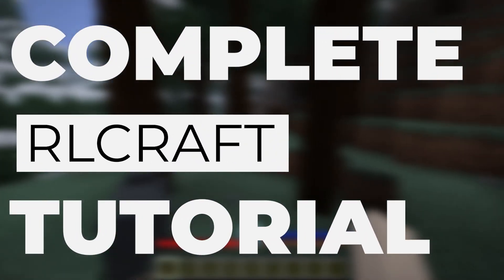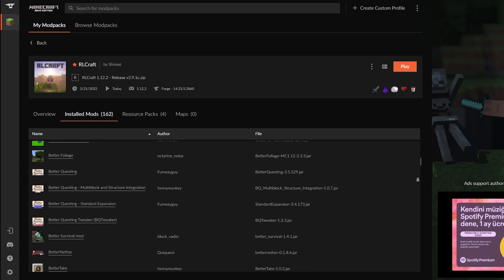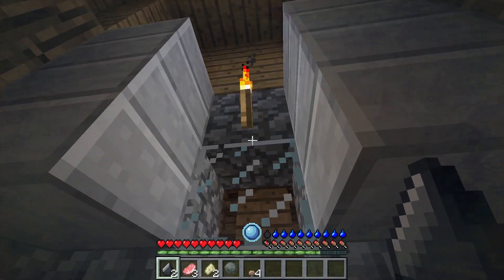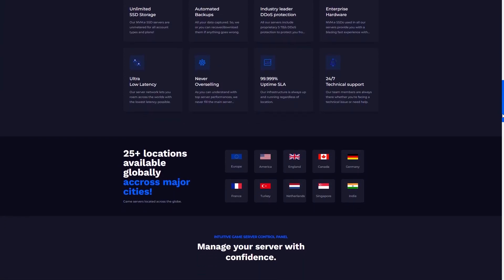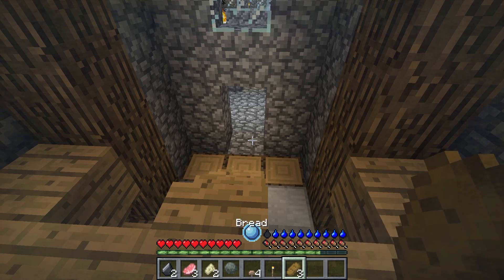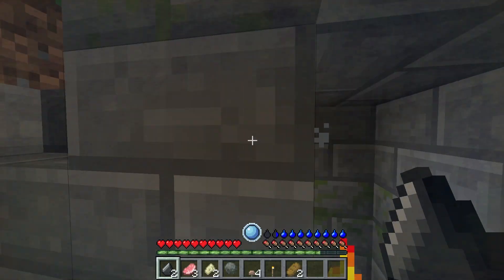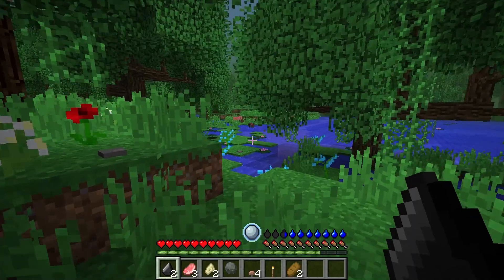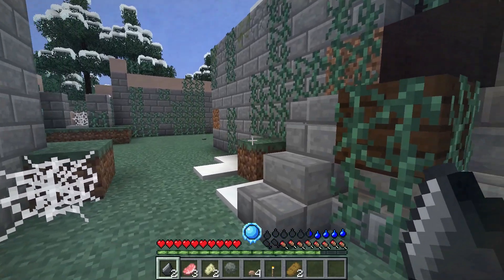How to Make an RLCraft Server in 2023? Server Hosting Tutorial & Pixelmon 101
If you find Vanilla Minecraft boring and most other modpacks are too easy for you, you'll definitely like RLCraft since it's what we call a hardcore modpack with game mechanics designed as close to real life as possible.

Hi everyone, this is Morgan from 9to5software.In this tutorial, we are gonna find out how to install RLCraft on a server, check out some of the best RLCraft server hosting providers, answer your most asked technical questions, and even give you tips on how to play. You can find links to all the modpacks, launchers, software, and services we talk about in the description. I also divided the video into sections, feel free to jump into any part using the timestamps in the description.